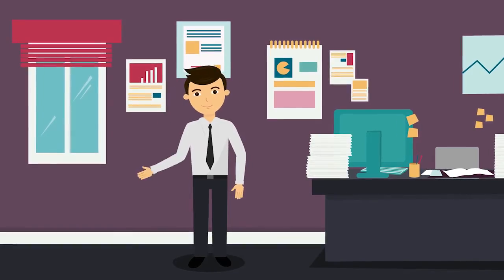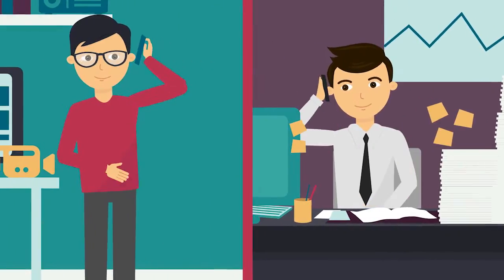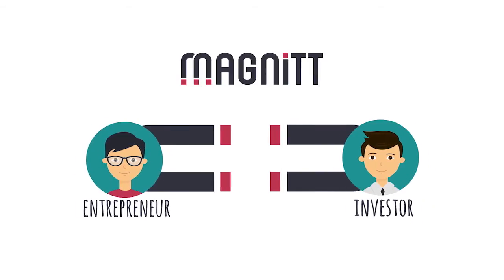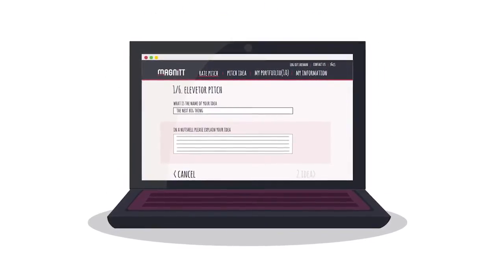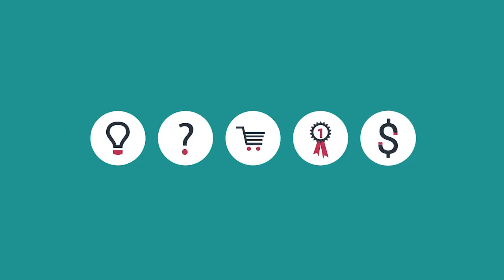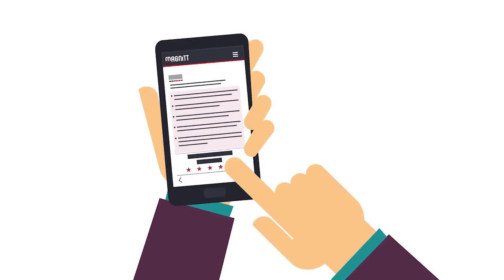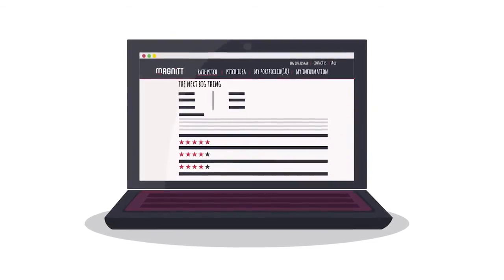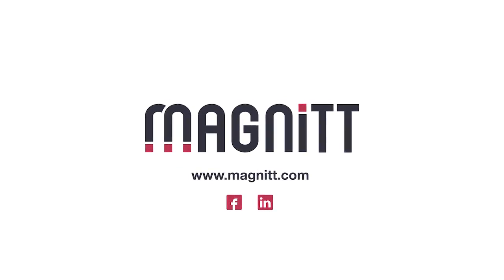MAGNiTT - An online pitching platform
MAGNiTT is an online pitching platform for Entrepreneurs to meet strategic investors.

to register